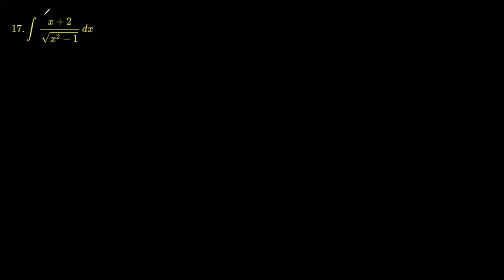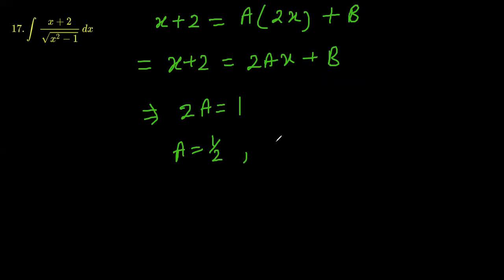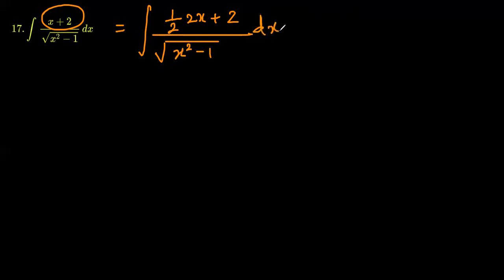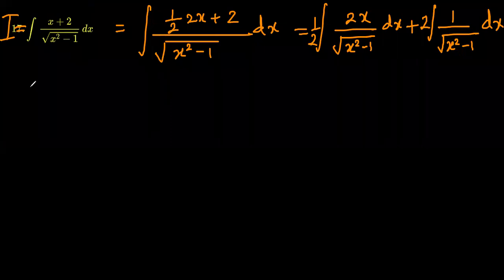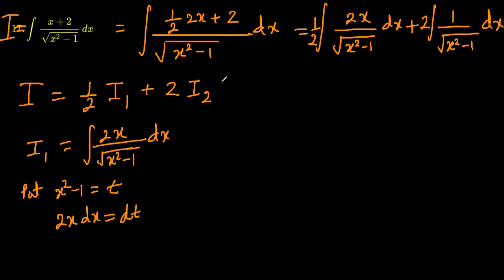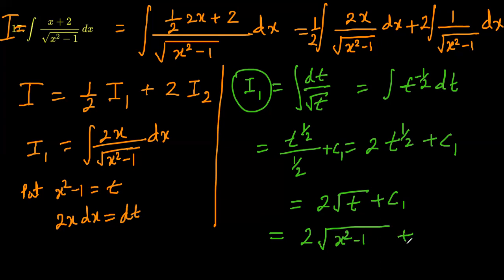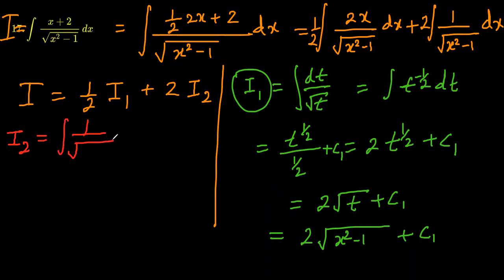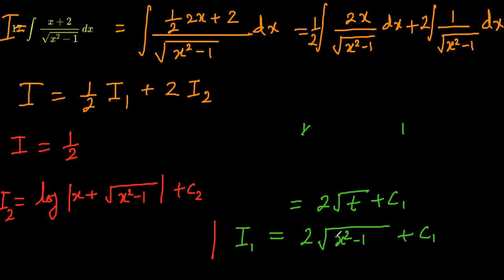127417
integration of type linear/quadratic